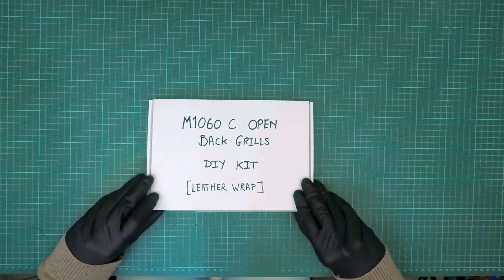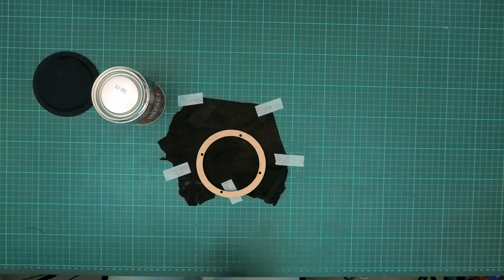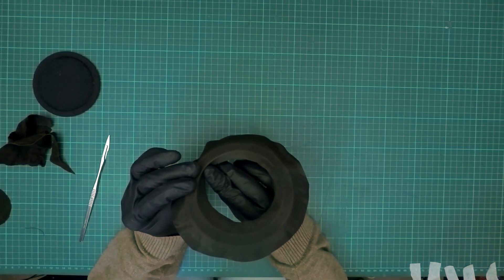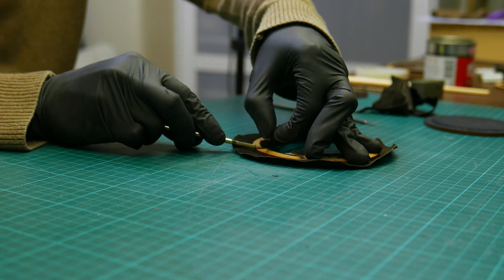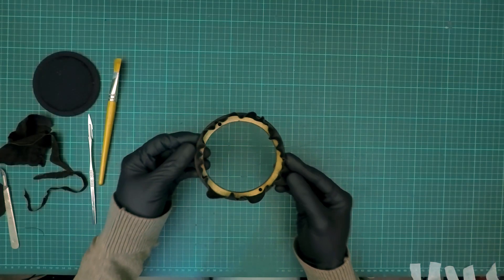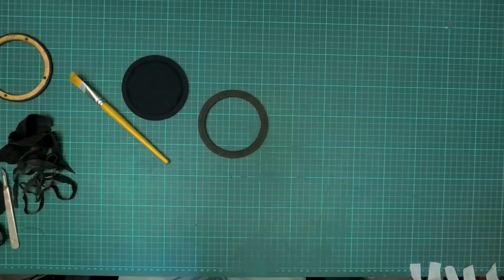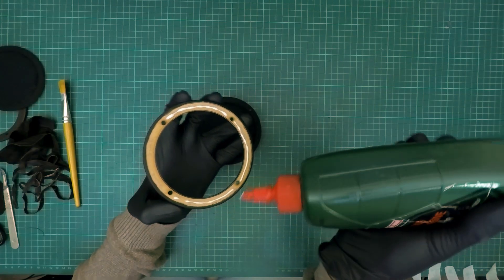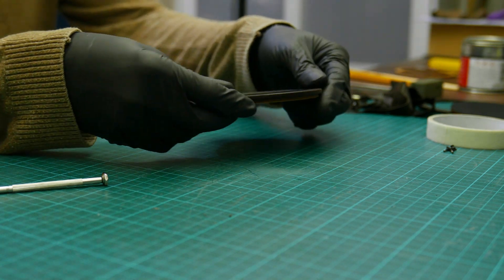M1060C Mod Open Back Grills - DIY Kit Tutorial [Leather Wrapped]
DIY Kit: $50
Ready made open back grills: Leather $65 (Brown/Black), Ash Olive $80, American Walnut $90
Customisable: Leather $80, Ash Olive $100, American Walnut $115
Prices include shipping

If you wish to apply a different finish but interested to see how the parts are put together, please skip to 06:41 in the video.

LOSODO Designs is about bespoke designs, innovation and craftsmanship; with simplicity in mind and natural materials at heart.